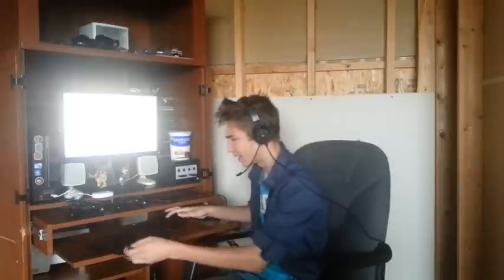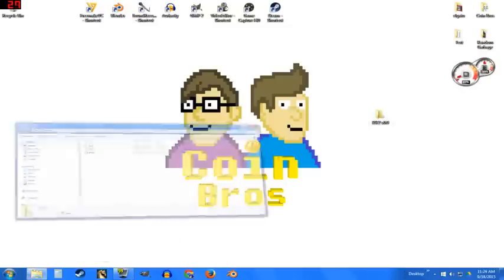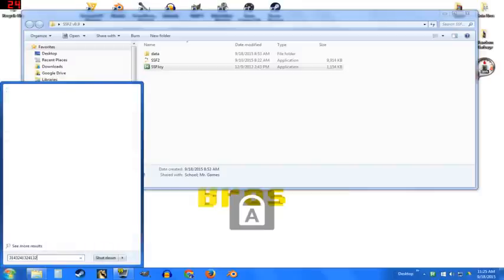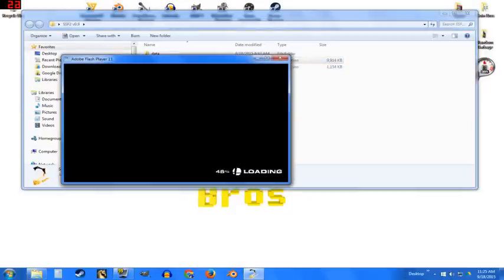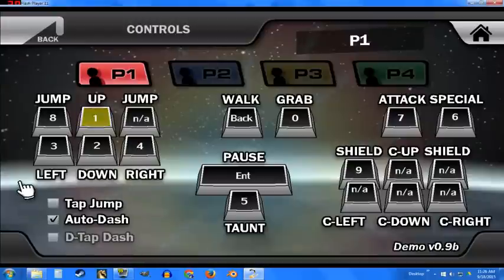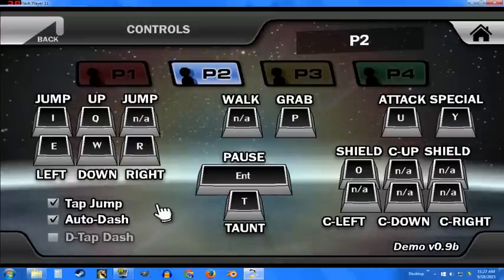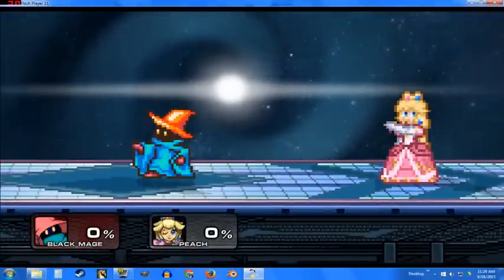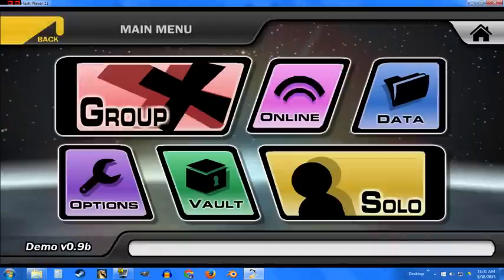How to Play With a Game Controller in SSF2 for FREE! ~by BluRR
Want to know how to play with your custom game controller in Super Smash Flash 2? This video should help! :)

PLEASE NOTE THE FOLLOWING:
1. We have tested this program on Windows 7, Windows 8, Windows 8.1 and Windows 10. It is unknown what other Microsoft Windows operating systems this program will work on.
2. This program should work with most custom game controllers but it is still unknown what custom game controllers this program will work with. As far as we know, any controller that Windows recognizes, it will work.
3. This program may work with other games that do not have custom controller options.

IF YOU WANT THE SOURCE CODE for SSF2Joy, Flook has gladly made the source code 100% free! Here is the link to download the source code:

If you Like the video click the Like button.
Please leave your questions & comments below.